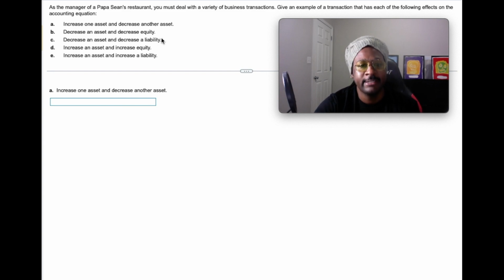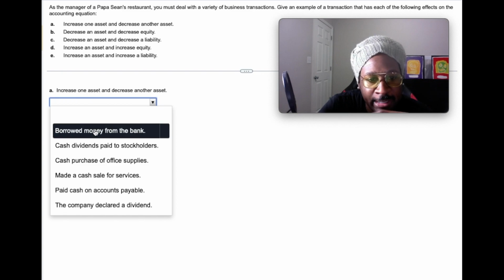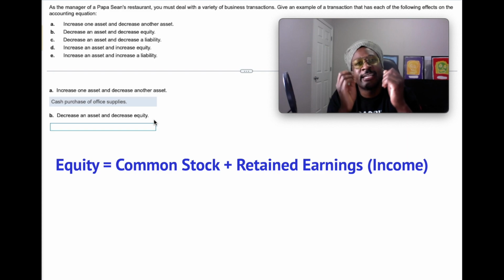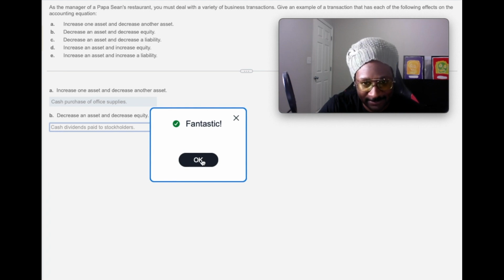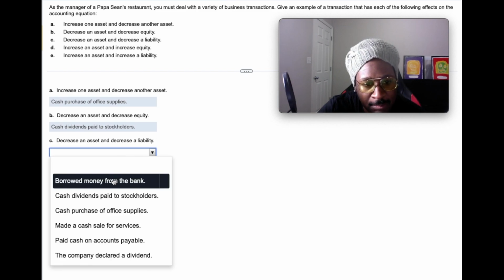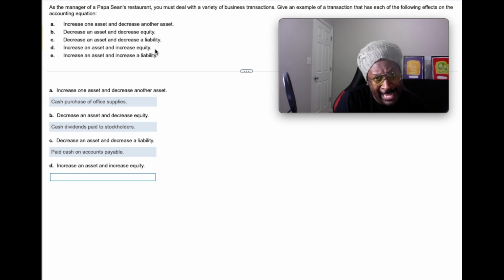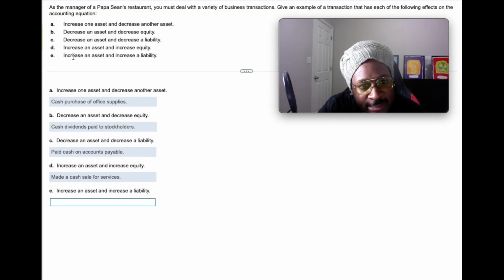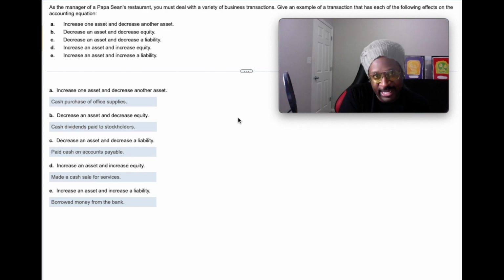Financial Accounting Basics: How do transactions affect the Accounting Equation -Walkthrough Problem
One of the most critical aspects of a solid Accounting foundation is analyzing transactions properly and the correct effects on the Accounting Equation. In this video, I provide an insightful and easy to learn method that will allow you to understand how to analyze transactions based on key words within the sentence. We will also learn identify how the accounts are affected in each transaction .🏆